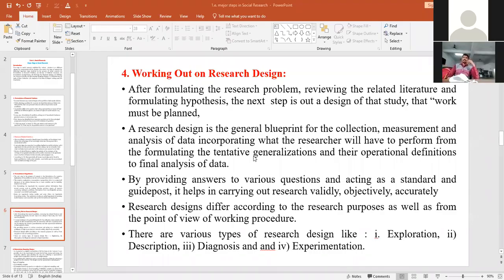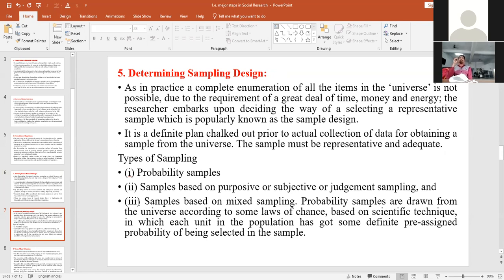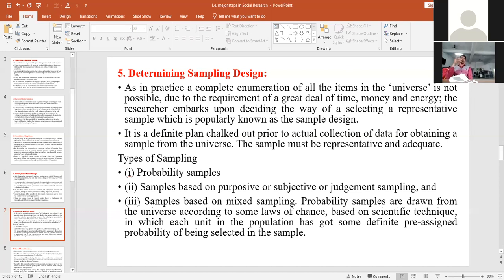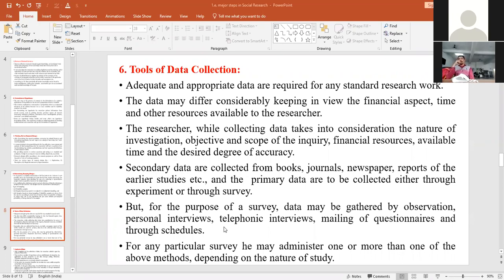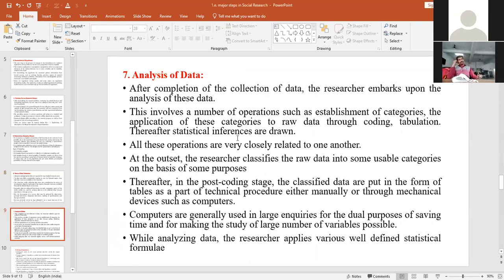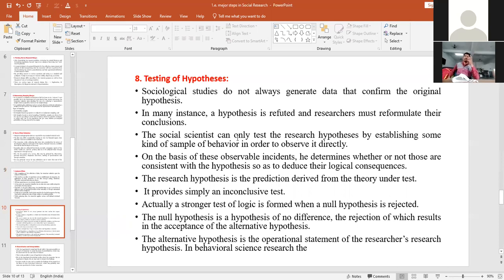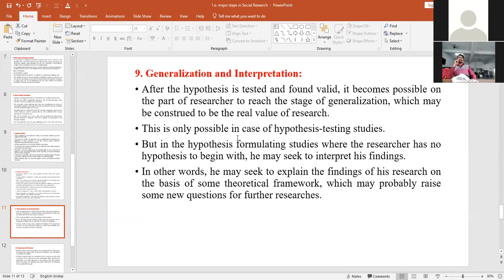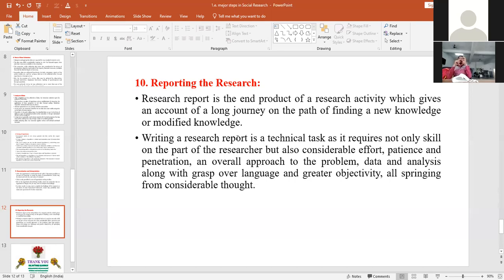steps in research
Steps in Social Research